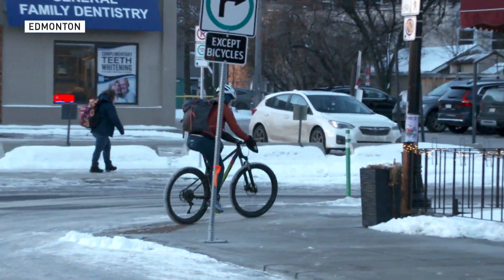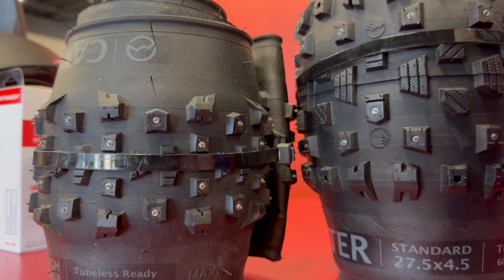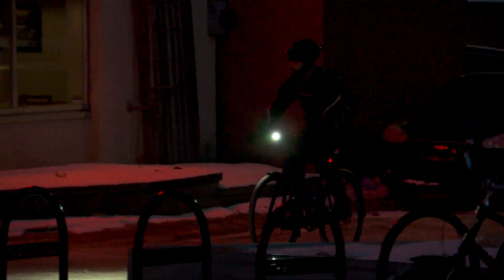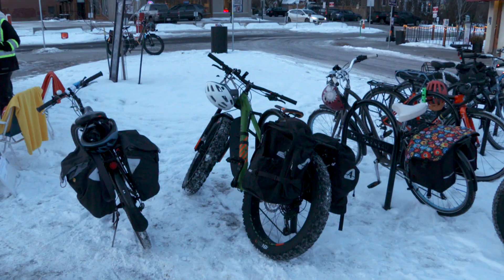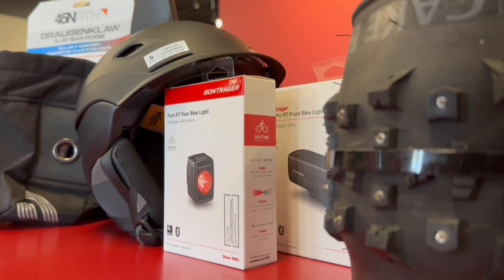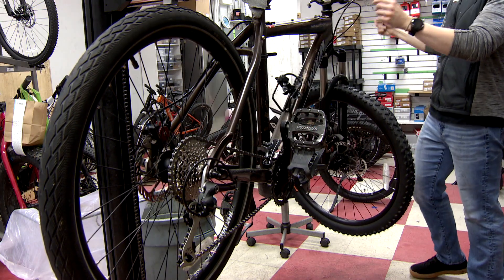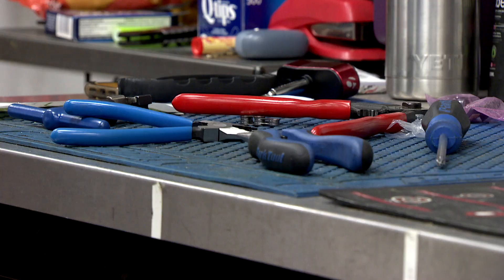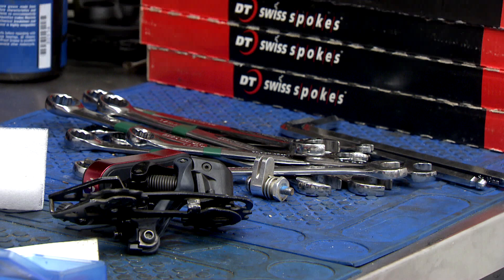How to get your bike ready for winter cycling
Marilene Do of Cranky’s Bike Shop in Edmonton shares her tips for cyclists planning to ride through the winter.